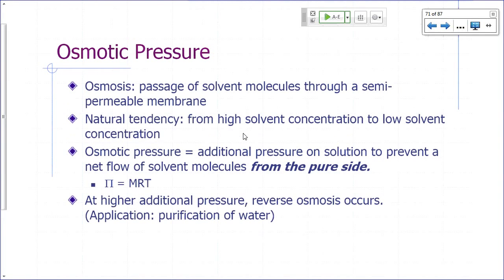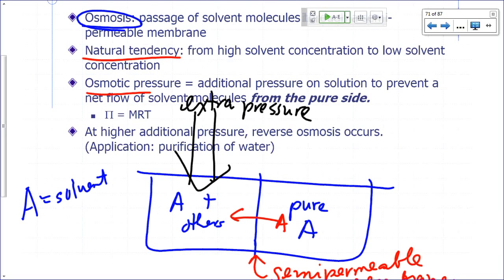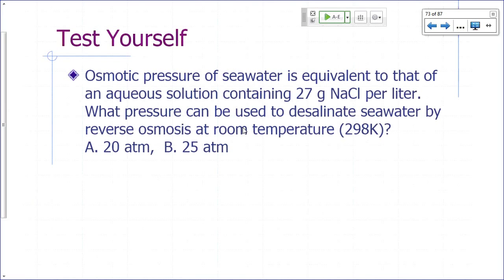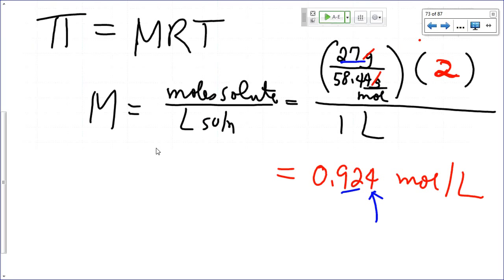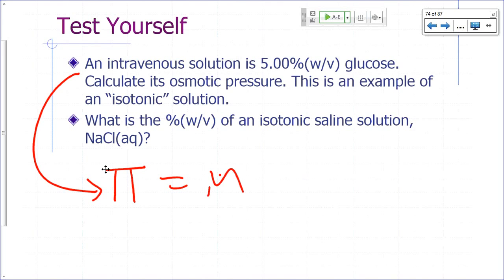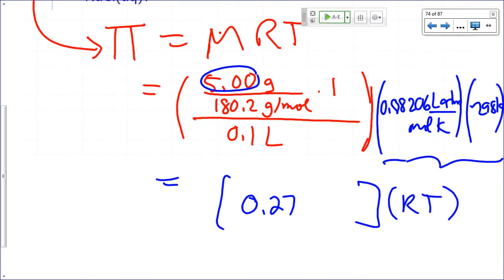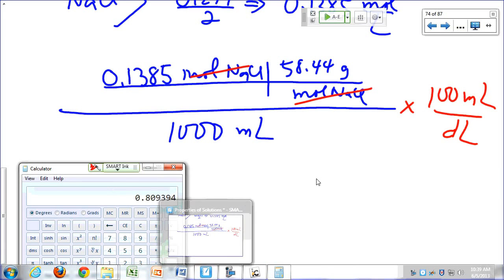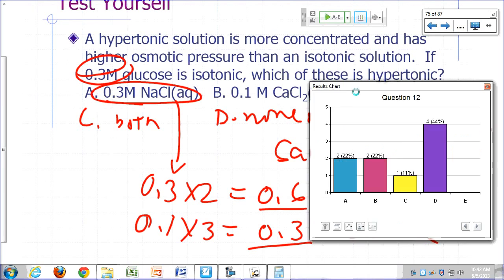Properties of Solutions 25 - Osmotic Pressure - 18m:16s